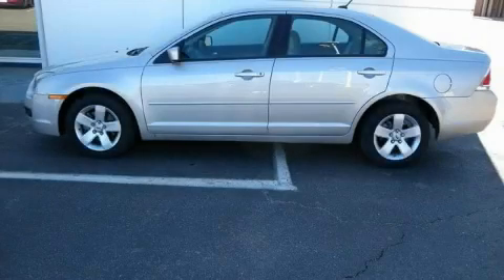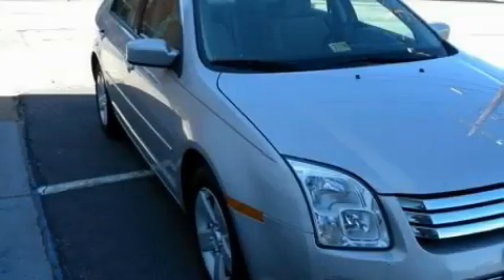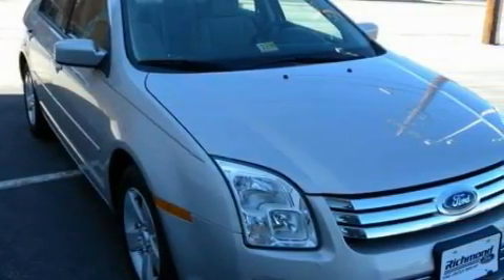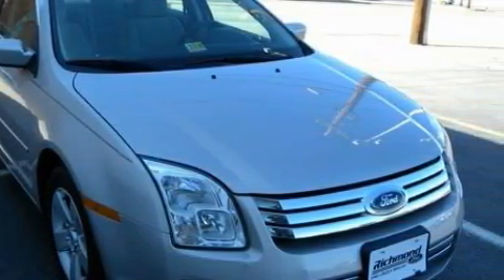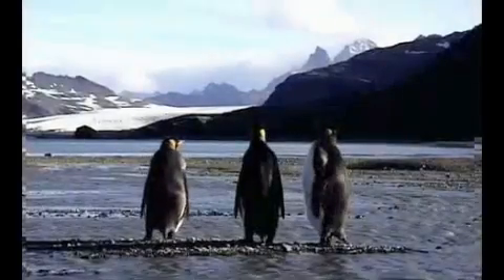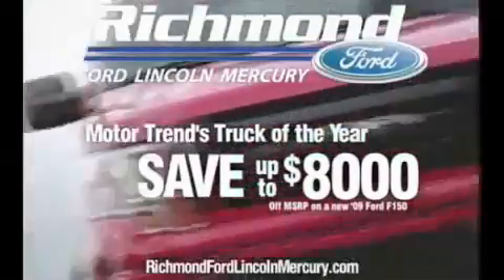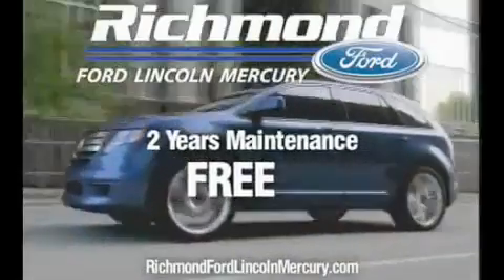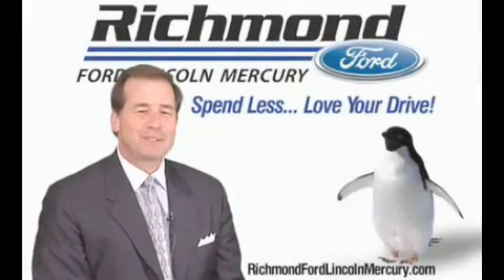Used 2007 Ford Fusion Richmond VA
Year: 2007
 Make: Ford
 Model: Fusion
 Engine: Gas I4 2.3L/140
 Trans.: Automatic
 Exterior: Silver Birch
 Miles: 33,530
 Interior: Camel